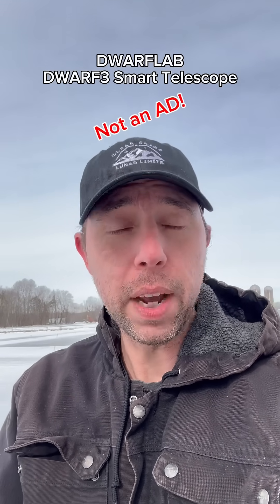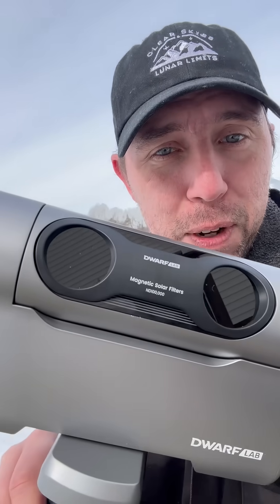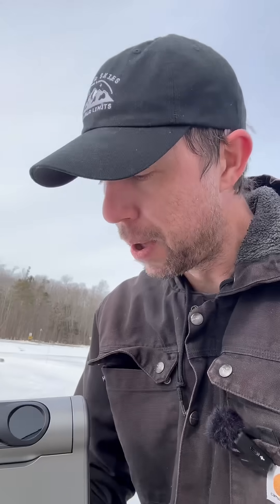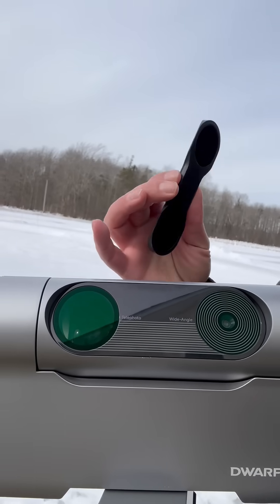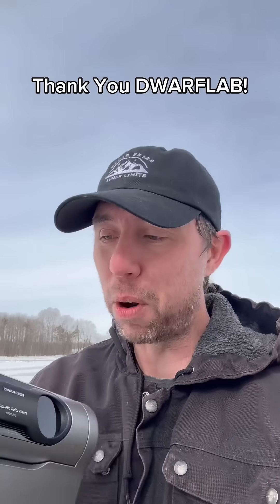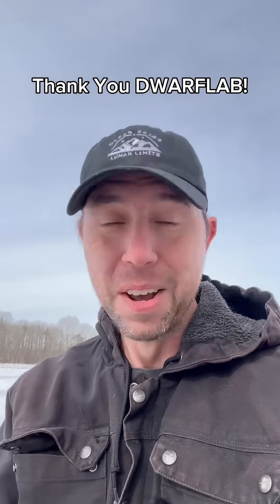Dwarf3 Smart Telescope!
Dwarflab sent me a Dwarf3 Telescope! Thank You Dwarflab!  I have gotten so many questions on smart telescopes.  I am excited to use this on a whole bunch on different things and see how it does! What do you think we should capture?